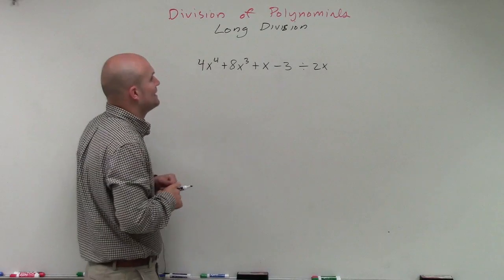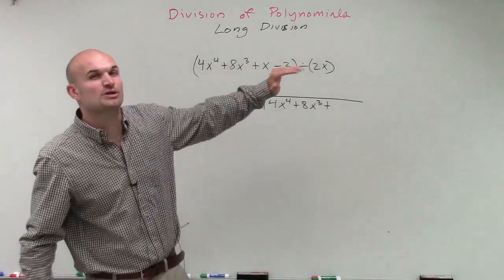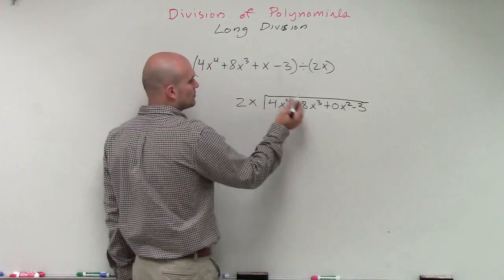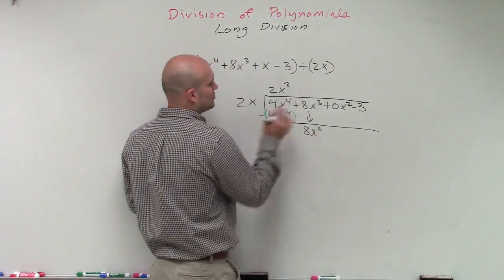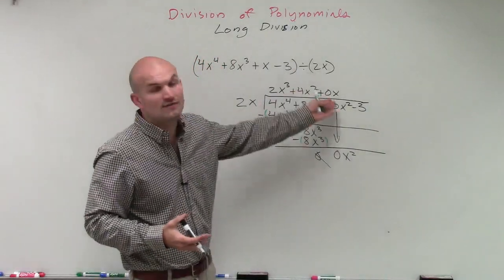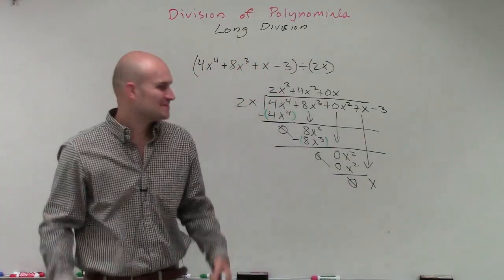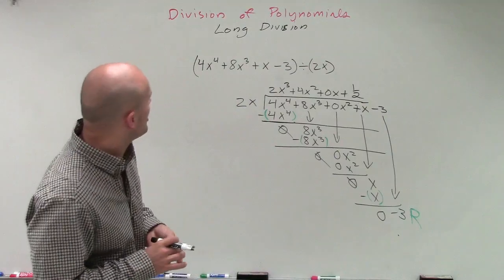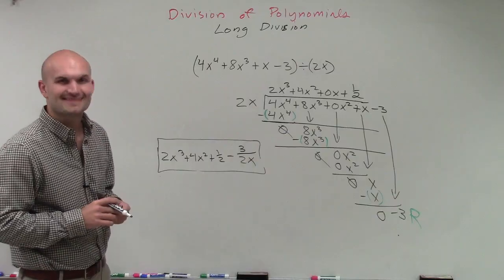Dividing two polynomials using long division algorithm